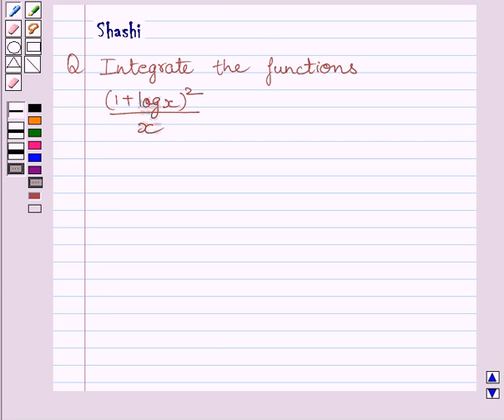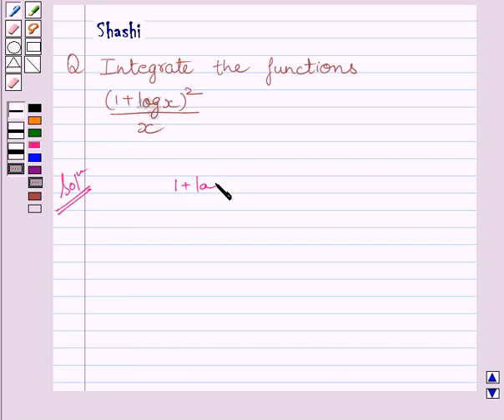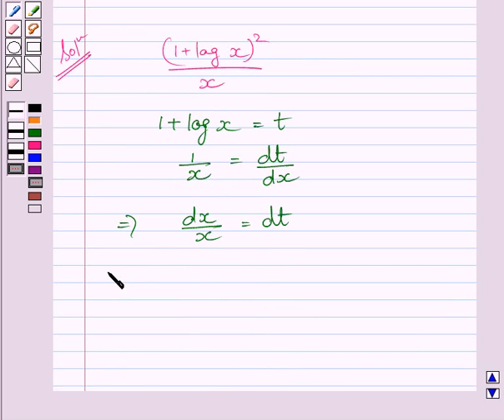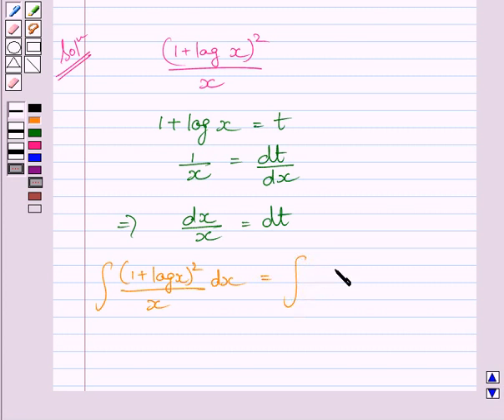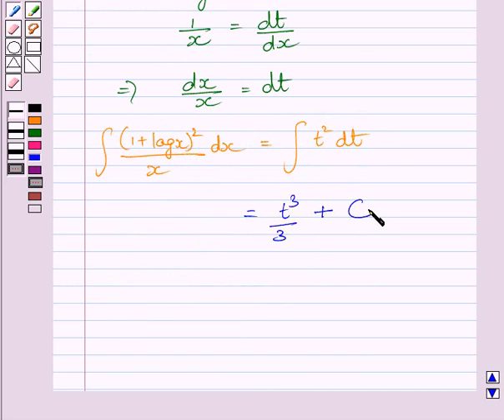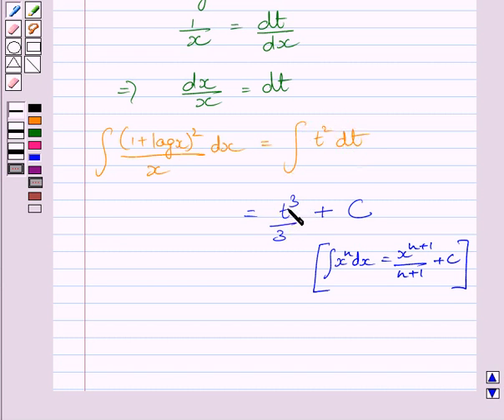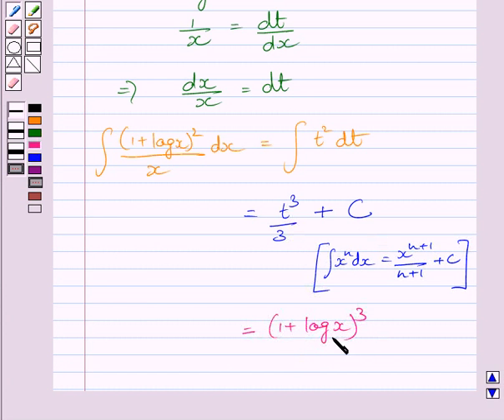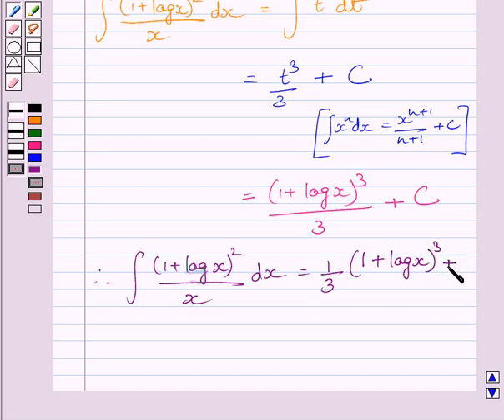Maths XII NCERT 2007 7 7 2 35